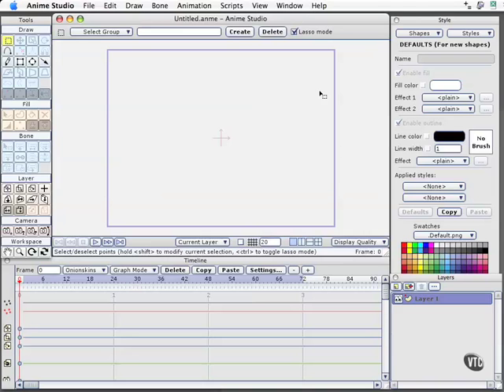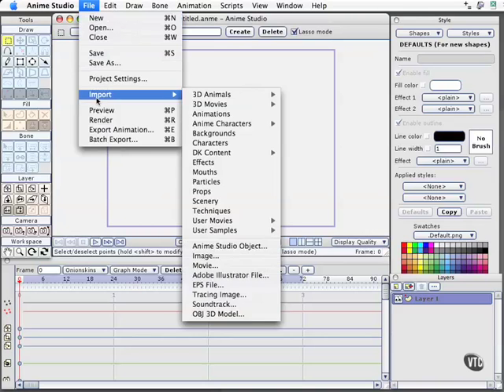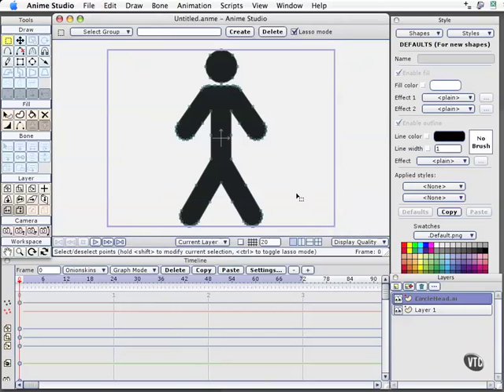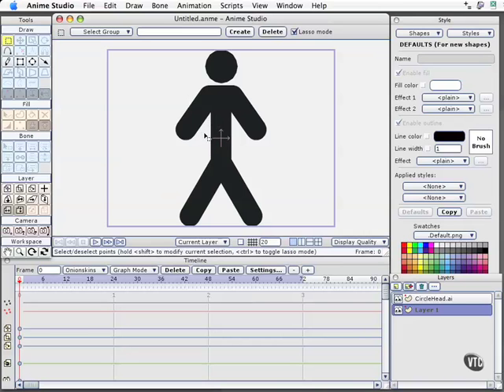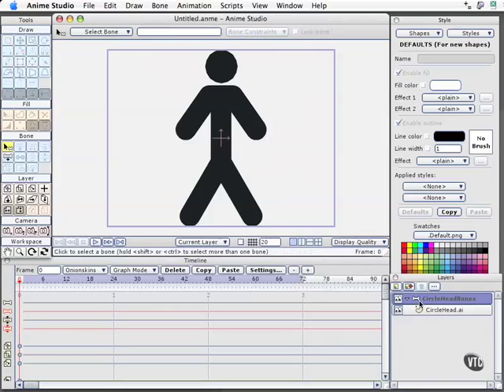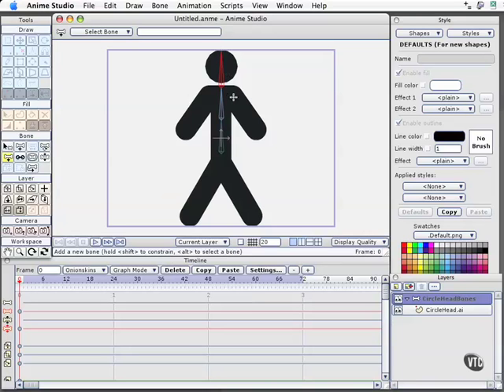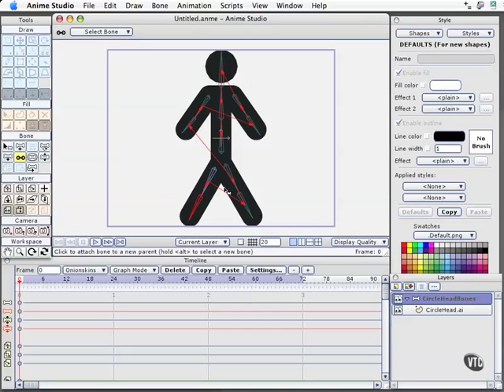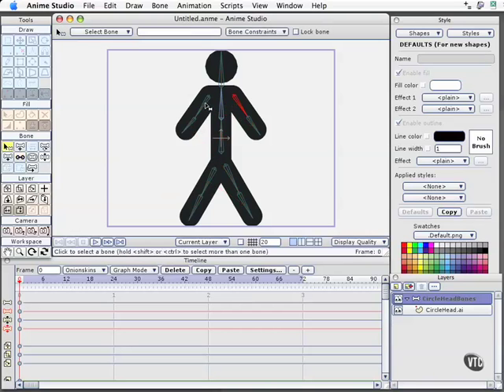05 05. Constraint Angles pt. 1-Anime Studio Pro Tutorial